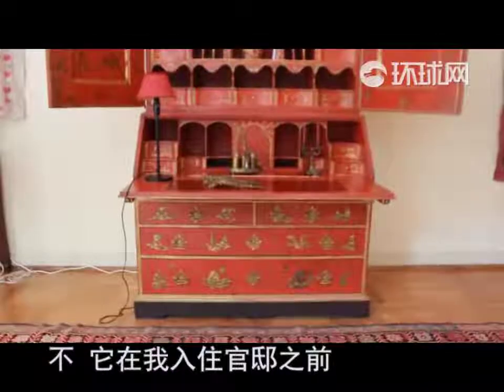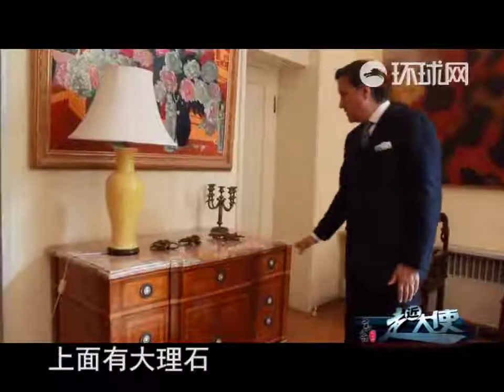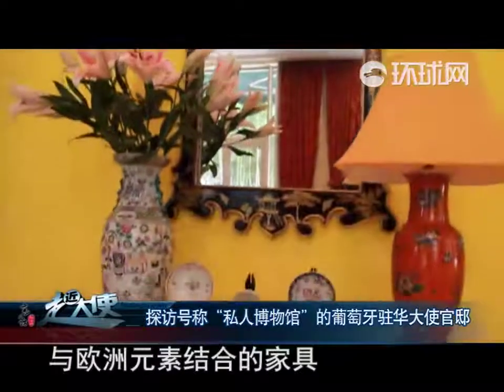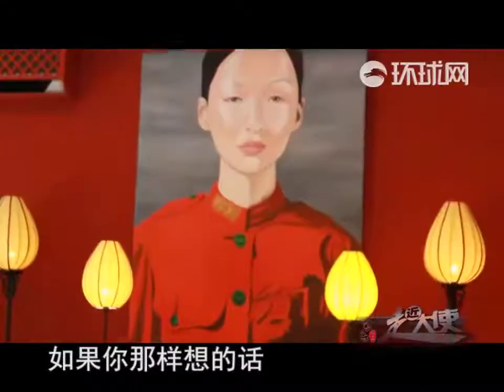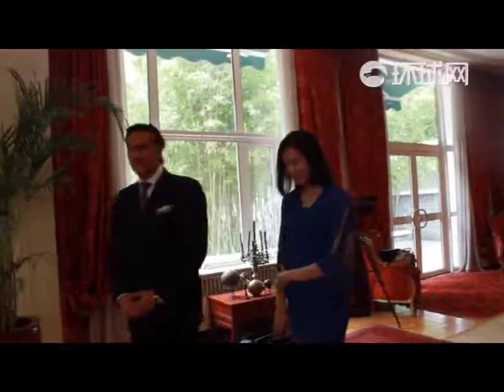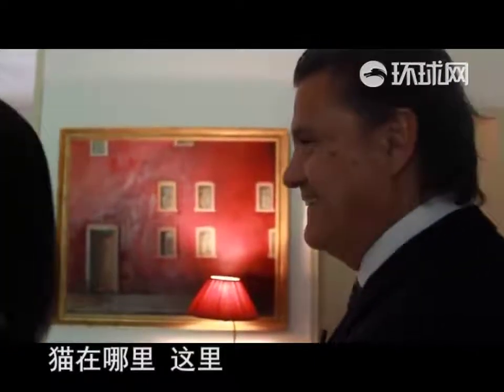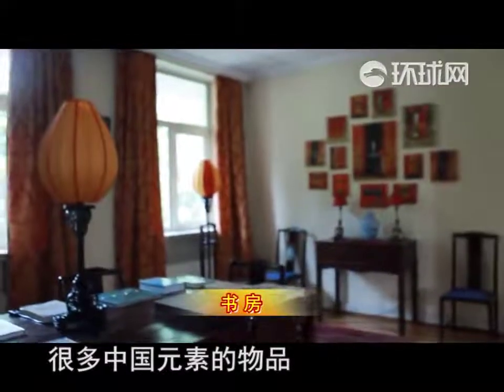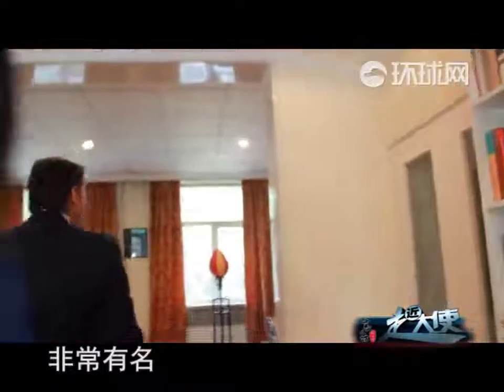Walk Into Portuguese Embassy In Beijing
Jorge Torres-Pereira, the former Portuguese ambassador to China, travels the world as a diplomat. Every time he goes to a new place, he collects furniture and local works of art. When he needs to leave this place, he will take them to the next stop. He said no matter where you went, there was always something familiar and cherished awaiting you — this was home. In this episode the former Portuguese Ambassador to China Jorge Torres-Pereira showed us his collection and private museum.

This is one episode of original program "Into the Ambassador” in which I served as the video director when I worked in the Global Times Online. I worked as the cinematographer and editor in this video.